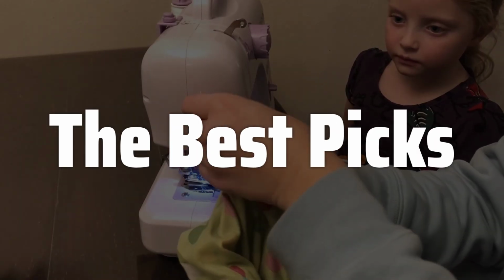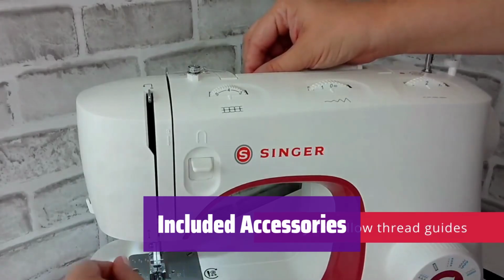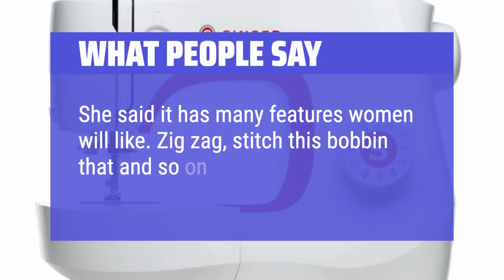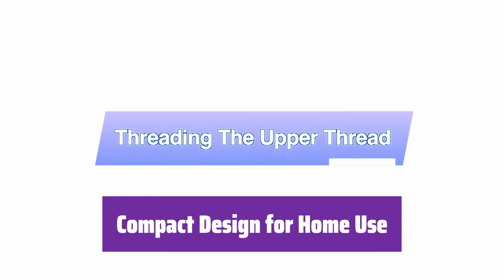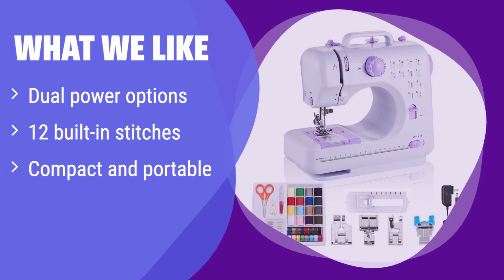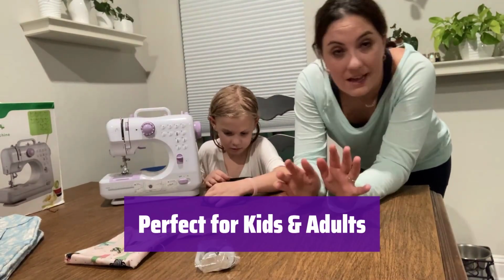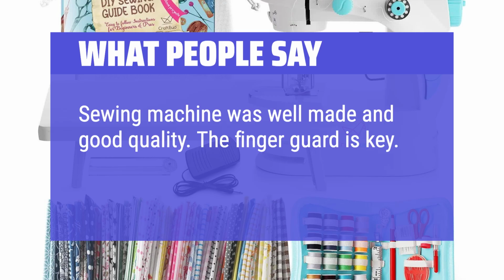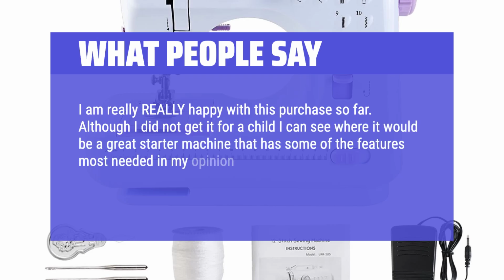The Top 5 Best Sewing Machine in 2025 - Must Watch Before Buying!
The Top 5 Best Sewing Machine Shown in This Video:
  5. ► SINGER MX231 Sewing Machine

4. ► Made By Me Sewing Machine for Beginners

3. ► Portable Mini Electric Sewing Machine for Beginners

2. ► Beginner Sewing Machine Kit

1. ► JUCVNB Mini Sewing Machine for Beginners

  Table of Contents:
  0:00​​​ - Introduction
  00:27 - SINGER MX231 SEWING MACHINE
02:15 - MADE BY ME SEWING MACHINE FOR BEGINNERS
04:05 - PORTABLE MINI ELECTRIC SEWING MACHINE FOR BEGINNERS
06:06 - BEGINNER SEWING MACHINE KIT
08:15 - JUCVNB MINI SEWING MACHINE FOR BEGINNERS

  The best Sewing Machine is probably one of the most exciting tools for young girls to explore their creativity and develop essential life skills. In this video, we're diving deep into the world of sewing machines designed specifically for girls, exploring their features, and helping you find the perfect one. Whether you're a beginner or have some experience, this guide will provide valuable insights to make an informed decision.